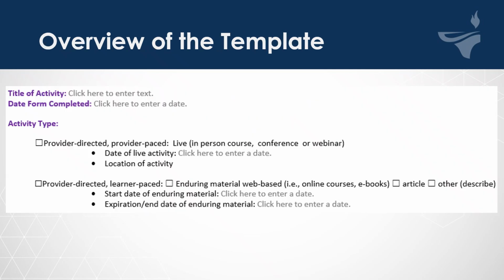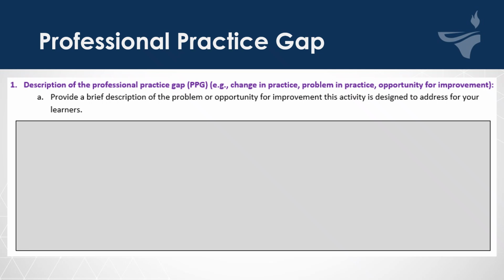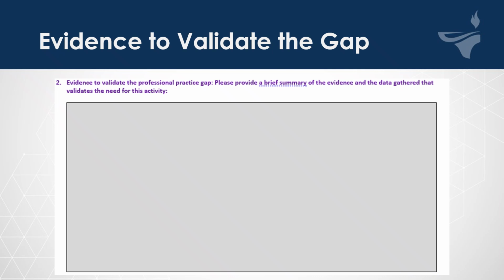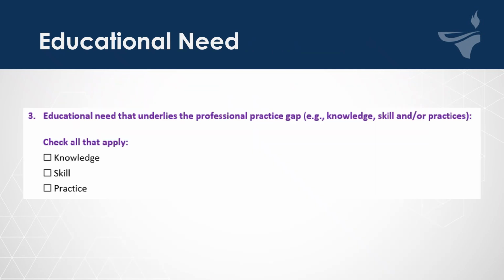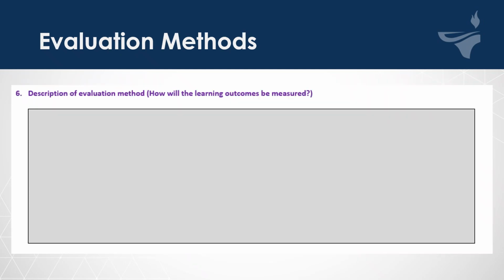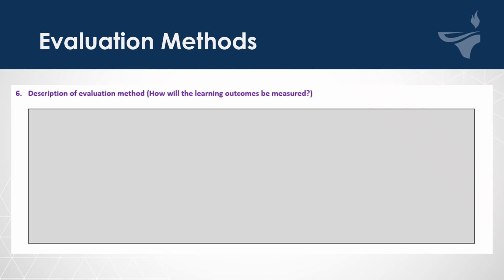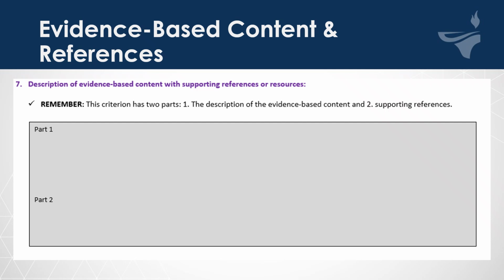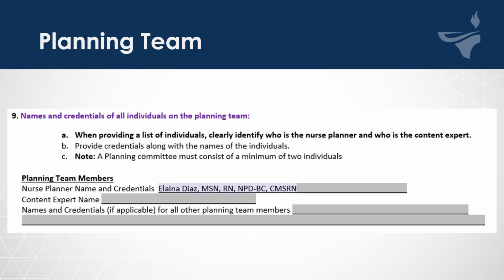TNA/TNF CE Planning Activity File Completion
This informational session equips nurses planning team members with the essential knowledge to accurately complete the Texas Nurses Association/Foundation (TNA/TNF) Continuing Education (CE) Activity File using the ANCC NCPD standards. Participants will learn how to document professional practice gaps, define educational needs, create measurable learning outcomes, and ensure all required elements are present for CE approval. Step-by-step guidance make this a must-attend for anyone involved in TNA/TNF NCPD planning.